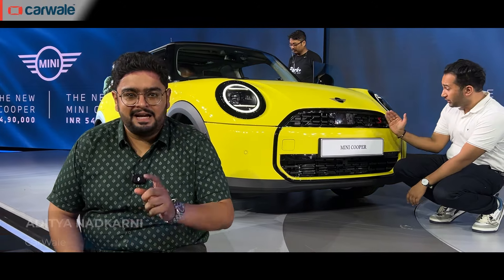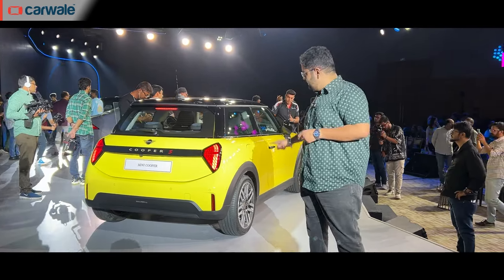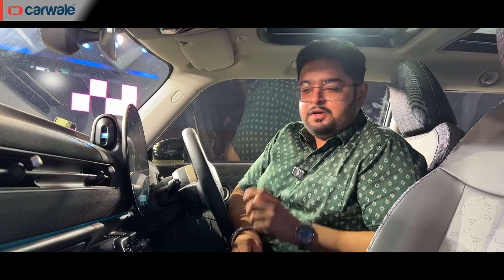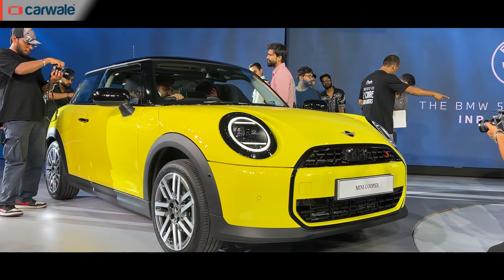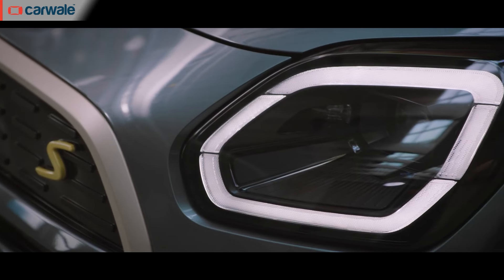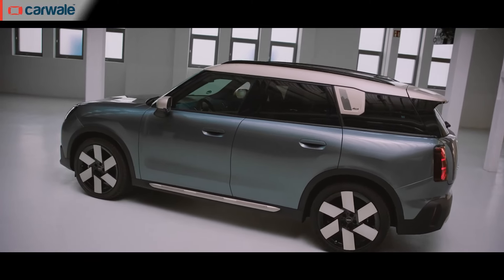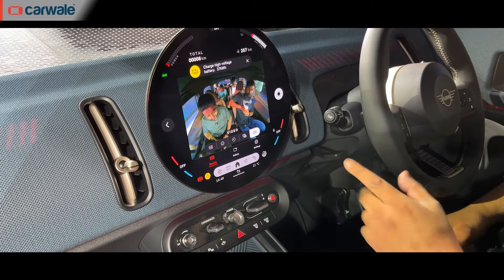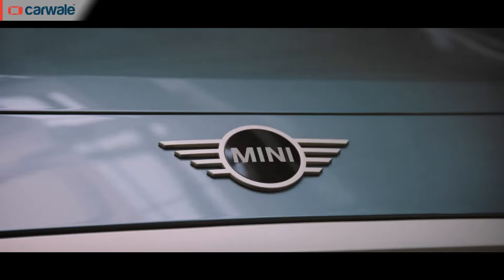2024 Mini Cooper S & Countryman Electric Launched | All You Need To Know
Mini has launched the all-new Cooper S and Countryman Electric India. Here's everything that you need to know from our man Aditya.

00:00 2024 Cooper S
00:06 Exterior
00:43 Interior
01:08 Engine Specs
01:24 Countryman Electric
02:19 Interior
02:48 Battery Pack